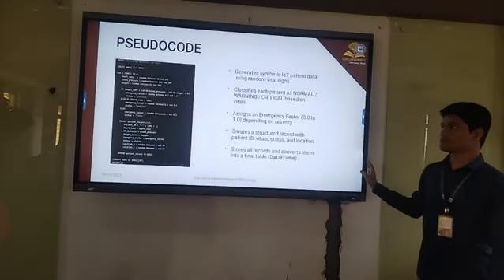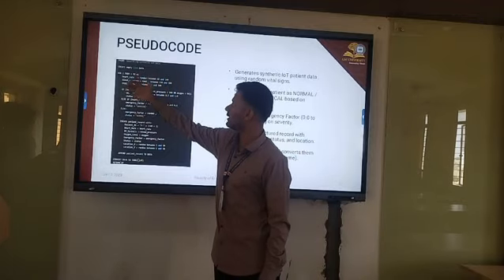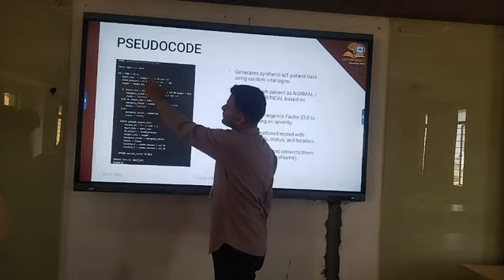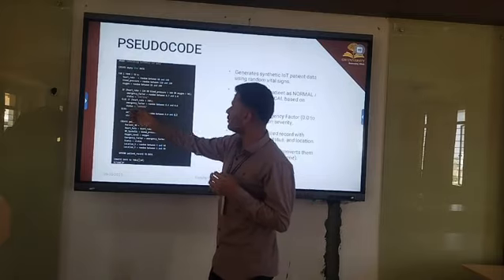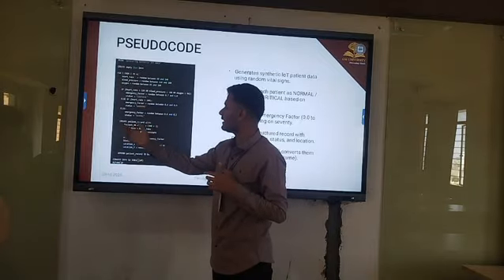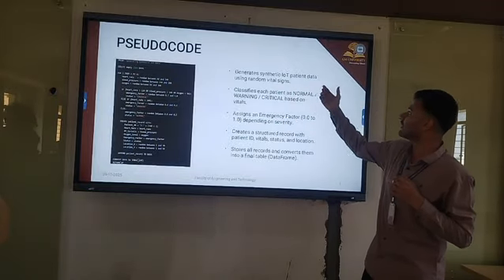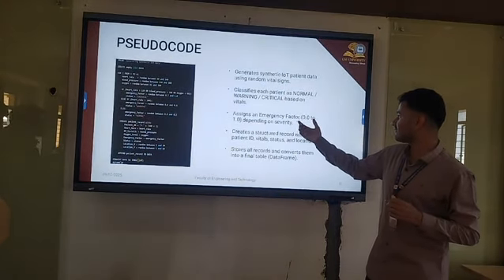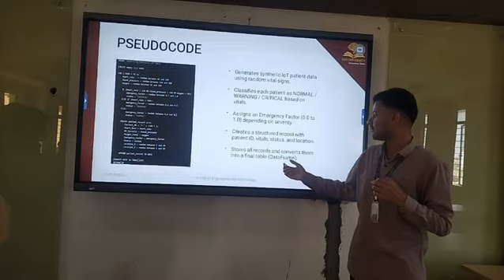Dual LLM Powered Healthcare Networks with Reconfigurable Intelligent Surfaces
PBL Review 3 vedio